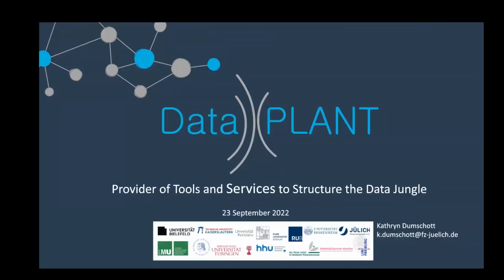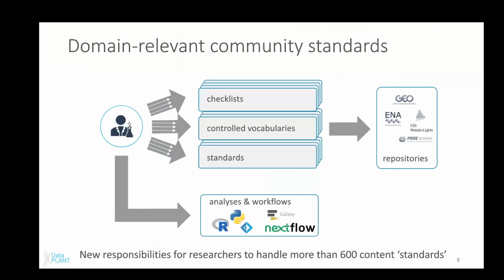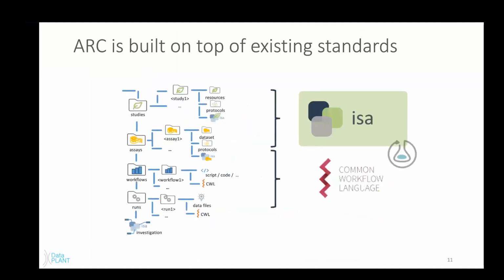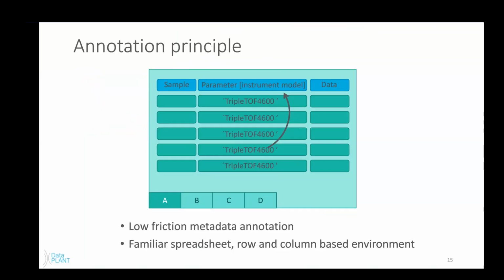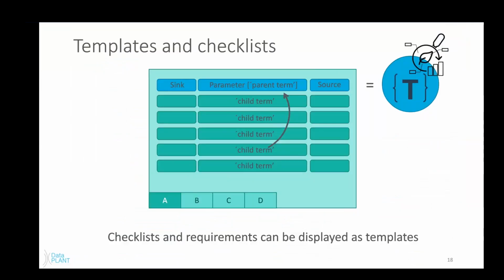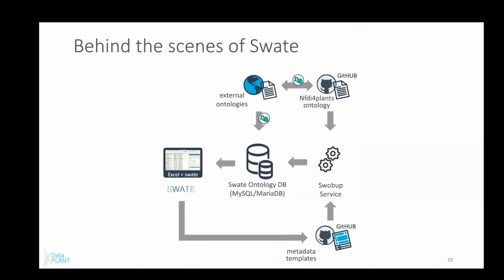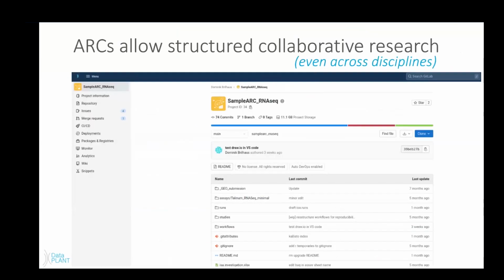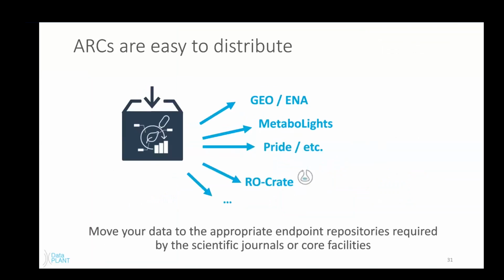HeFDI Data Talk: DataPLANT. Provider of Tools and Services to Structure the Data Jungle - 23.09.2022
The presentation slides of this talk are published on Zenodo

Together with other disciplines, plant research increasingly relies on effective research data management services and infrastructures that facilitate the acquisition, archival, exchange, and processing of research data sets to enable the exchange of interdisciplinary expertise. While various suggestions on best practices for FAIR data have been made, it is nevertheless always up to individual researchers' initiative and additional effort to adhere to them.

Focused on its core mission to minimize the additional work of research data management, DataPLANT wants to support plant researchers in practice, providing technical services and infrastructure and personal support. Therefore DataPLANT, one consortium of the NFDI (Nationale Forschungsdateninfrastruktur) focusing on plant research project, works in a data-centric way and builds on existing structures.

A central element for achieving the goal is the Annotated Research Context (ARC), which acts as single entry point and will define the structure of a future data publication. ARCs are FAIR Digital Objects covering the entire research cycle, from the experiment to the computational aspects to the actual data and metadata, as well as the resulting data publications using existing repositories. Several tools and services are already available to ensure working with ARCs is done without friction in a collaborative research environment.

The HeFDI Data Talks are a bi-weekly open information and discussion event focused on data management in the context of science, in which relevant NFDI consortia as well as research data management services present themselves. The series discusses current topics and presents numerous – including local and regional – tools and services. The HeFDI Data Talks are an offer of the HeFDI Initiative (Landesinitiative HeFDI), which is funded by Hesse's Ministry for Science and Arts (HMWK).

If you have any suggestions or feedback on the topics, please contact the HeFDI office .